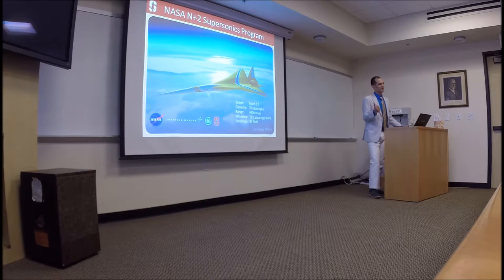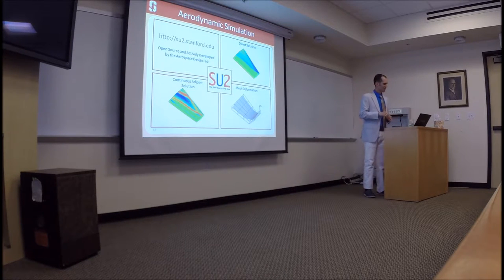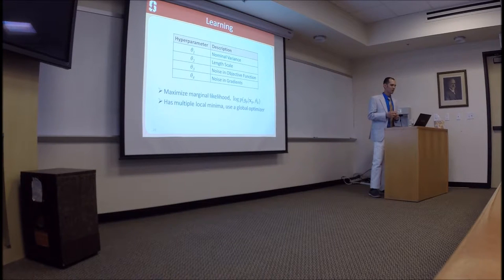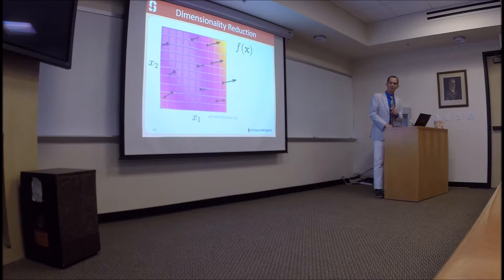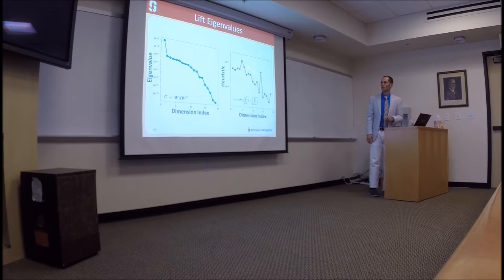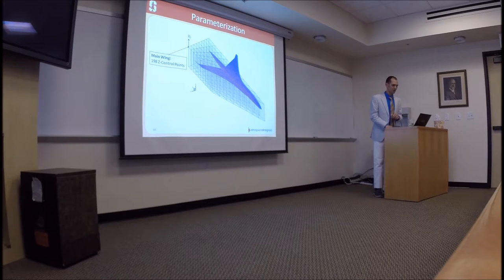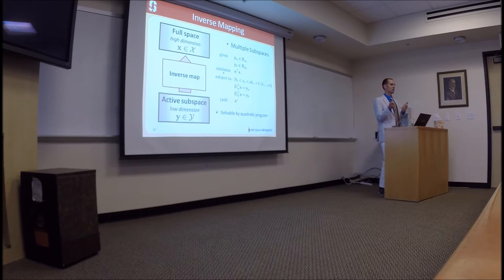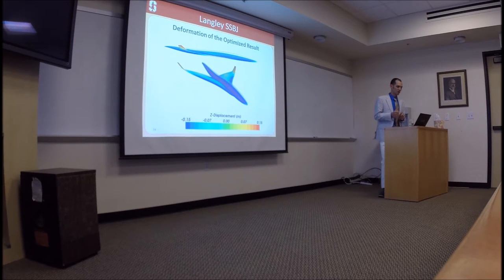Trent Lukaczyk's PhD Defense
"Surrogate Modeling and Active Subspaces for Efficient Optimization of Supersonic Aircraft", Ph.D. Defense, Stanford University, May 13, 2015.

This dissertation presents approaches for surrogate based optimization of supersonic vehicles analyzed with high fidelity flow simulations. It integrates several developments in surrogate modeling to enable a robust regression procedure in the presence of sparse data and inaccurate gradients. A series of hyperparameter constraints are developed which encourage the learning process to generate a physically representative fit of the data. It identifies the existence of subspaces based on linear combinations of inputs called "active subspaces" that reasonably model the behavior of objectives within aerospace design problems such as lift coefficient, drag coefficient and an equivalent area functional. Coherent physical features were found across several design problems for both two and three dimensional geometries. This dissertation further proposes an approach for adaptive refinement by conditioning the traditional expected improvement sampling criterion to avoid exploration of the design bounds. To begin work on applying active subspaces to optimization, inverse maps were developed to enable the linking of separate active subspaces for objectives and constraints, enabling surrogate based optimization in high dimension. Several design problems are explored, and it is shown that surrogate based optimization in active subspaces could enable the optimization of problems otherwise intractable via gradient based optimization alone.